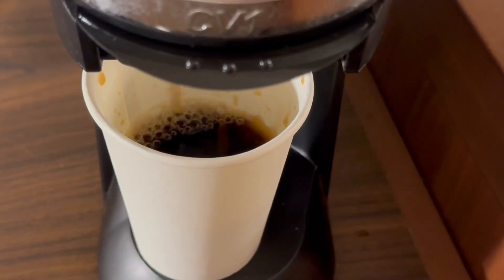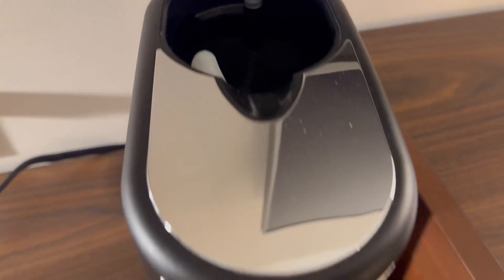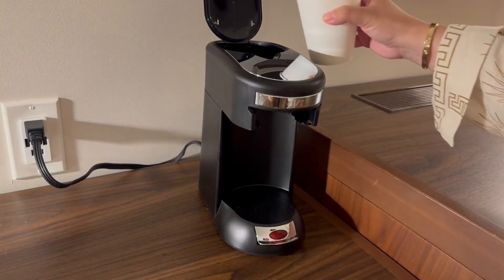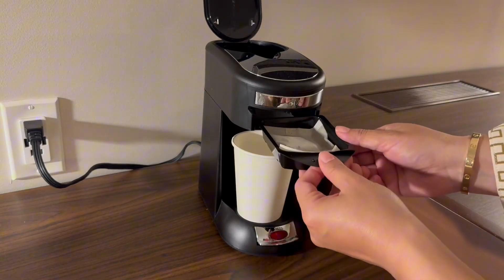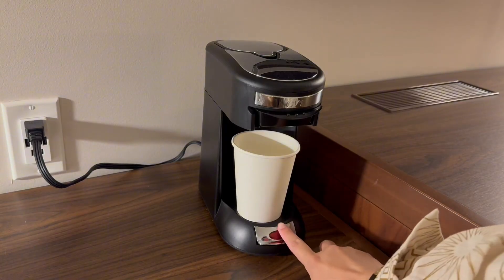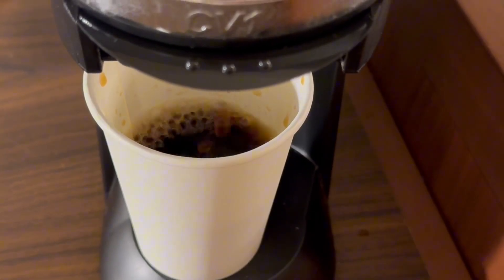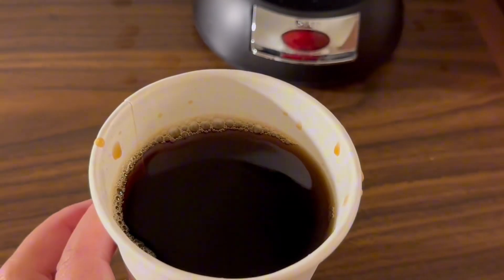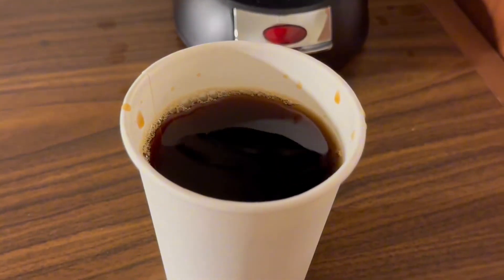Café Valet Single Serve Coffee Maker, Brews 10 Ounces of Coffee or Hot Water Review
👉 Current Price & More Info (US)